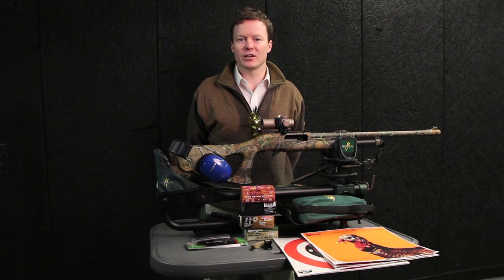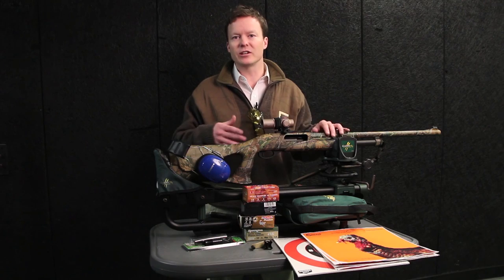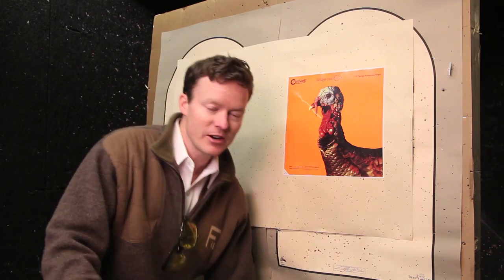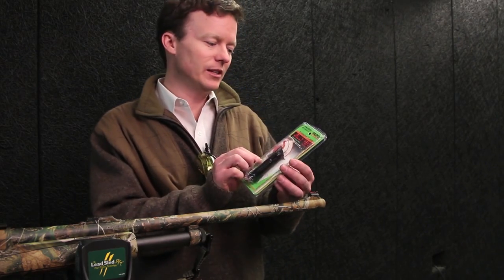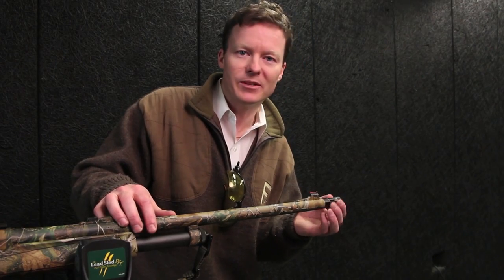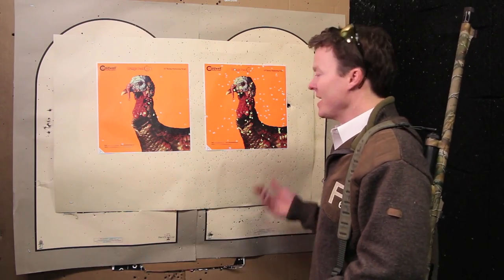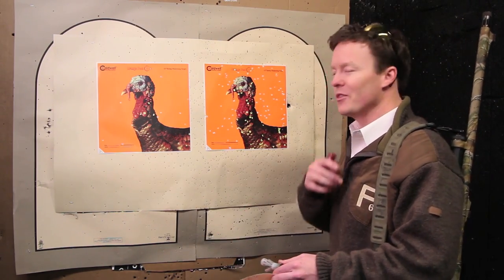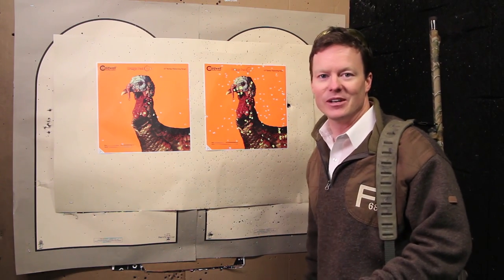Turkey Gun Patterns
American Hunter's Jeff Johnston discusses effective turkey gun patterns and what you can do to make sure you're getting the most out of your shotgun.